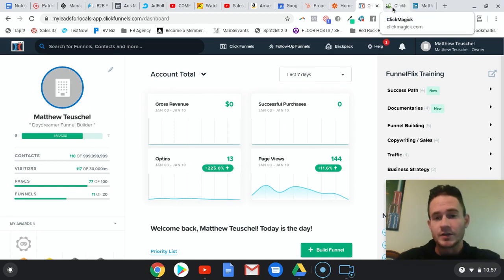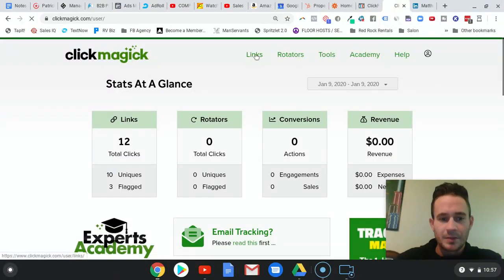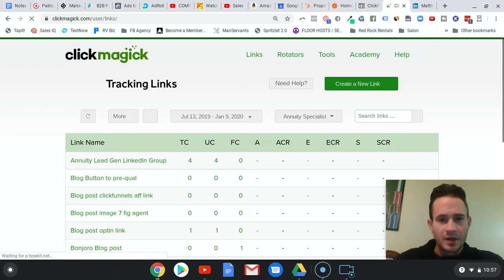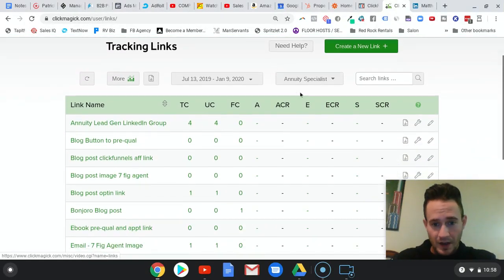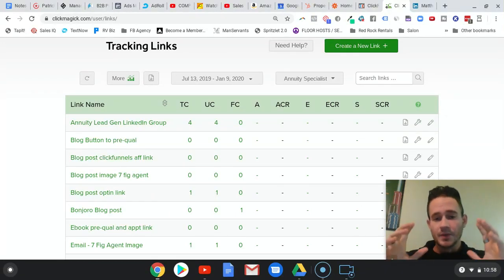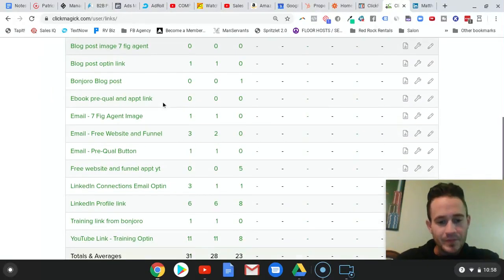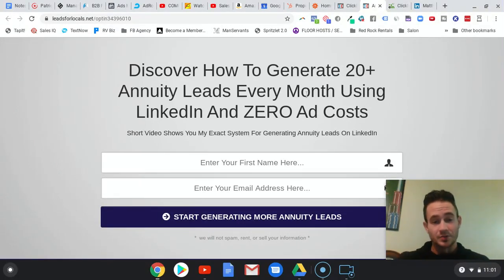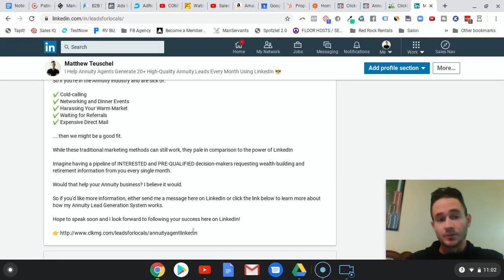How To Generate Leads With Your LinkedIn Profile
How to generate more leads using your LinkedIn profile. By optimizing your LinkedIn profile to speak to your target niche and then having a link for them to get more information, you can turn your LinkedIn profile into a mini lead generation page.

As I've mentioned in other videos, you want to try your LinkedIn profile like a landing page.

You want to speak to a specific audience about the biggest challenge they have that you can solve, how you can solve it, and then give them a call to action with a link to get more information.

I recommend directing them to a really good lead magnet so they can get on your email list.

The reason is you want to be converting as much traffic as possible into leads so that you can continue following up until they become a client.

The other good thing about generating leads from your LinkedIn profile is that they tend to be higher quality leads, at least as far as intent goes.

Obviously not everyone on LinkedIn is qualified for your service.

However, if someone is taking the time to click on your profile, read your entire description (which we know they did because the link to your lead magnet is at the bottom of your profile description), and then click over to get your lead magnet, that's a decent amount of time commitment on their end.

At that point, they're pretty serious. You just need to nurture that lead until they become a client.

So watch the video to see exactly how I'm using my own LinkedIn profile to generate leads.